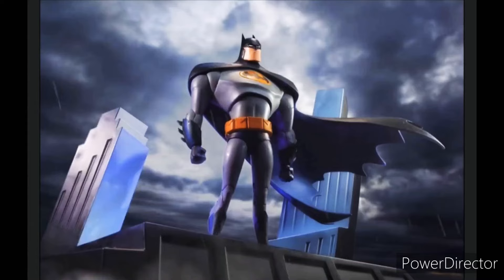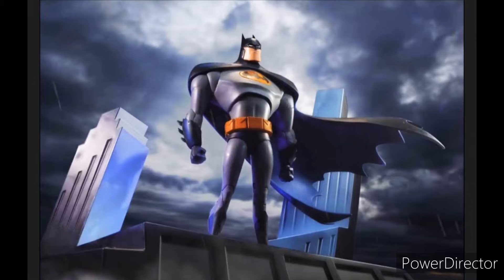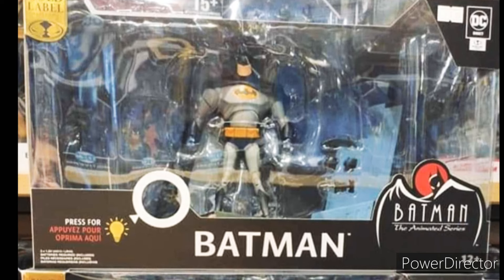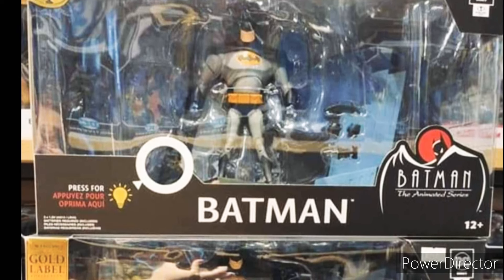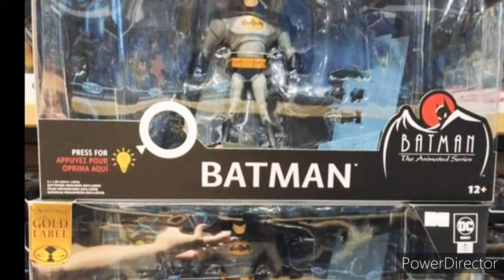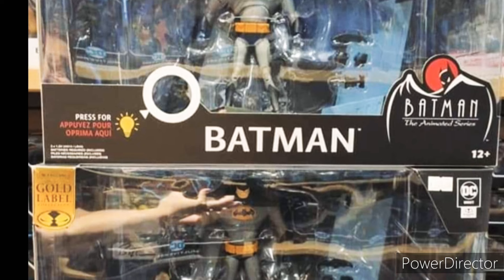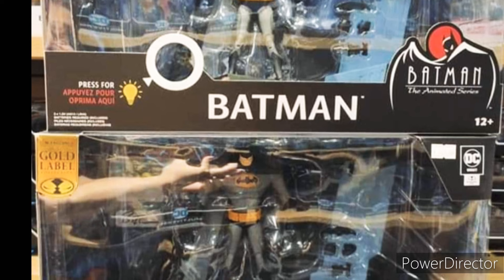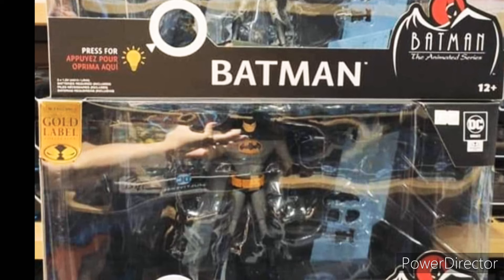First look at the Batman Animated Series Gold Label New DC Multiverse McFarlane Toys McFarlane News